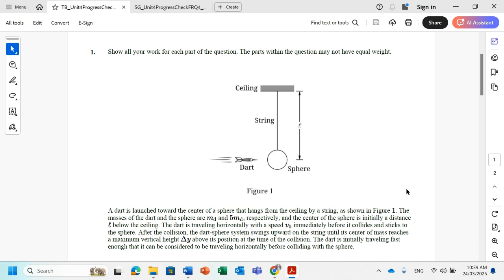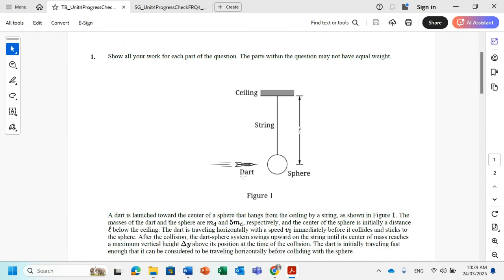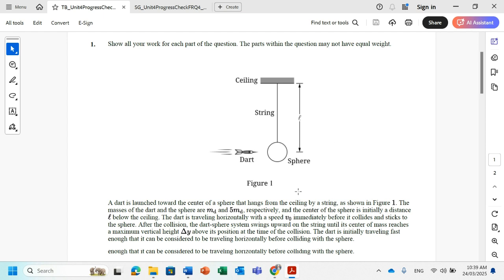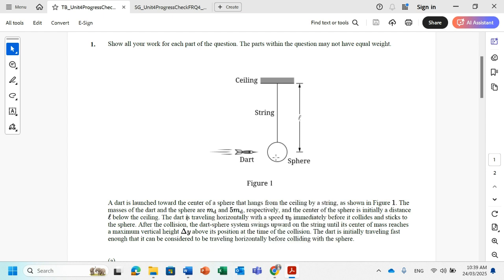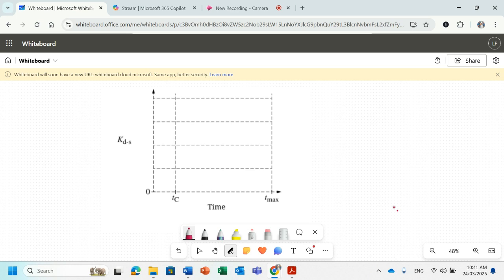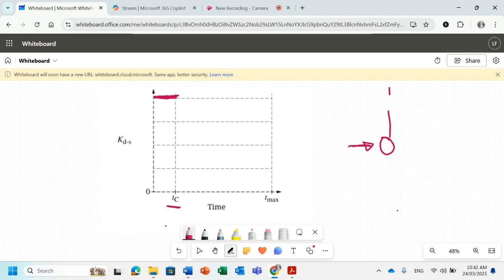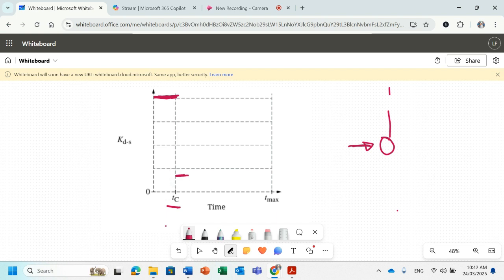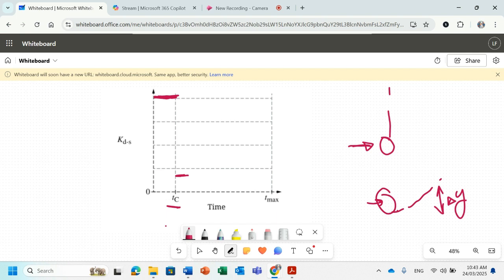AP-Exam-U4-A dart is launched toward the center of a sphere that hangs from the ceiling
A dart is launched toward the center of a sphere that hangs from the ceiling by a string, as shown in Figure . The masses of the dart and the sphere are and , respectively, and the center of the sphere is initially a distance
below the ceiling. The dart is traveling horizontally with a speed immediately before it collides and sticks to the sphere. After the collision, the dart-sphere system swings upward on the string until its center of mass reaches
a maximum vertical height above its position at the time of the collision. The dart is initially traveling fast enough that it can be considered to be traveling horizontally before colliding with the sphere.
i) On the axes in Figure , sketch a graph of the total kinetic energy ‐ of the dart-sphere system as a function of time over the entire range shown on the time axis. The collision occurs at time , and the system reaches its maximum height at time .
ii) . Derive an expression for the speed of the dart-sphere system immediately after the dart collides with the sphere. Express your answer in terms of , , , and physical constants, as appropriate.
iii). Derive an expression for the maximum vertical height of the dart-sphere system above its position at the time of the collision. Express your answer in terms of , , , and physical constants, as appropriate.